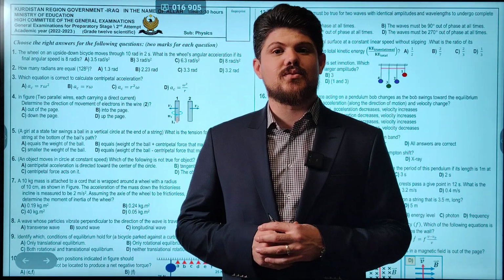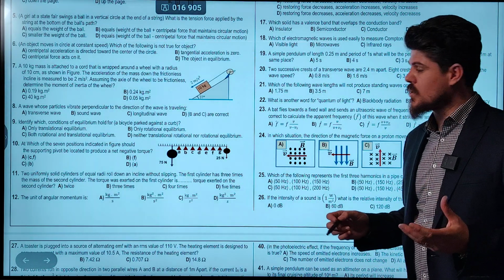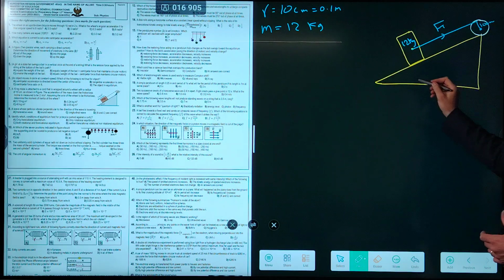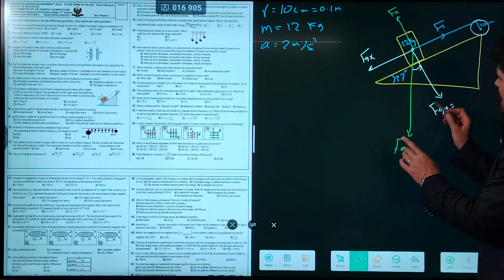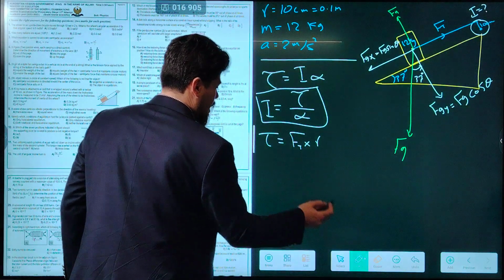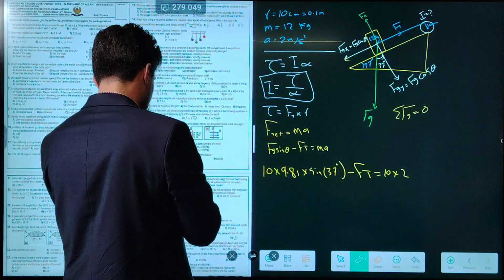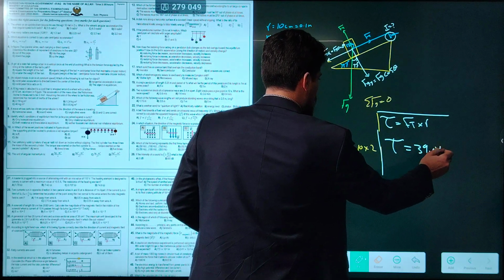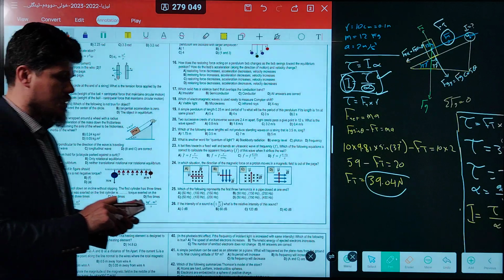Q7/ 2022-2023 2nd attempt | Rotational dynamics